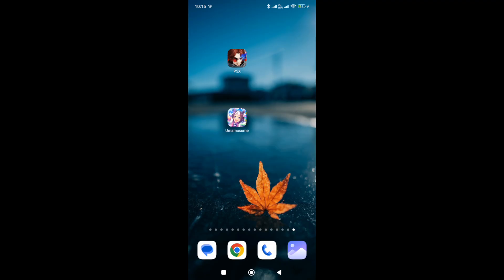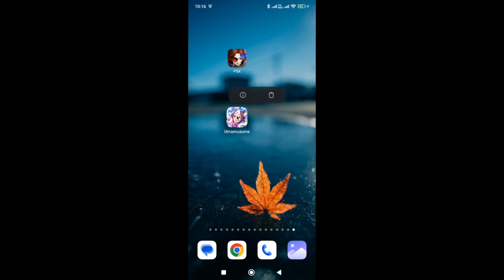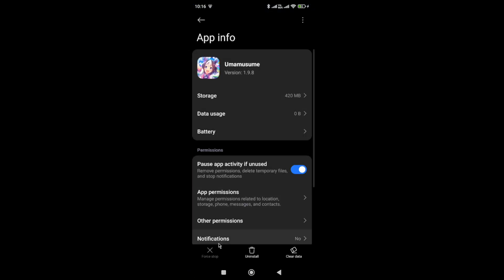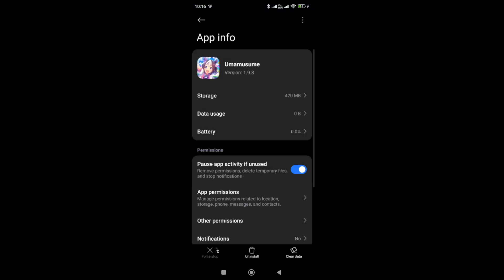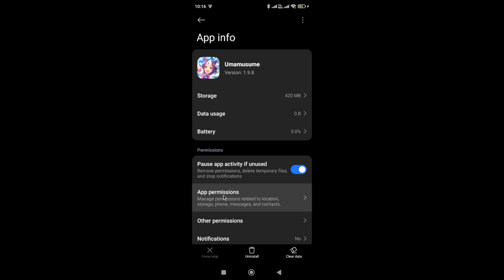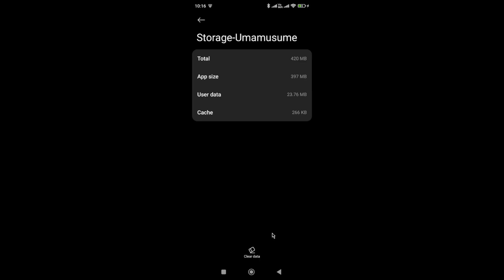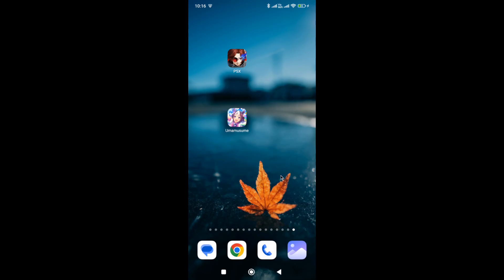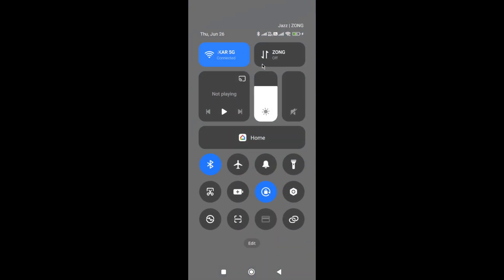How to Fix Error code 501 in Umamusume Pretty Derby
In this video, you will learn why you are getting Error code 501 in Umamusume Pretty Derby and how to fix it.